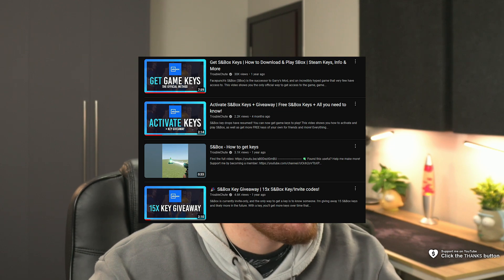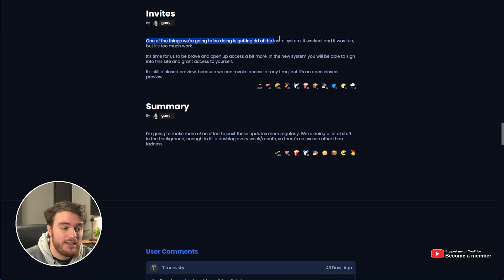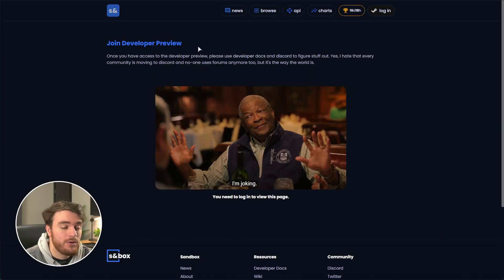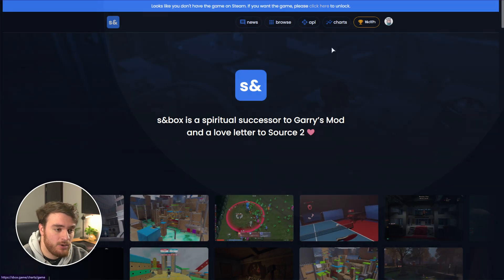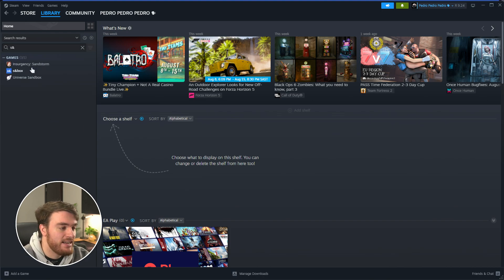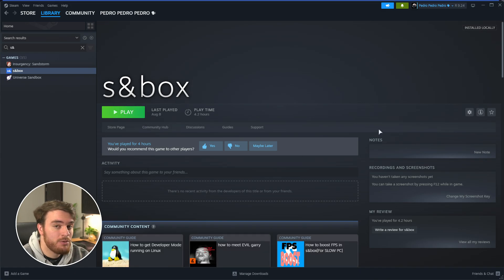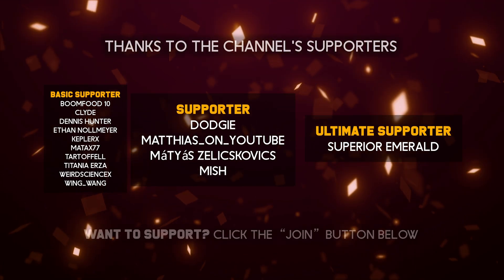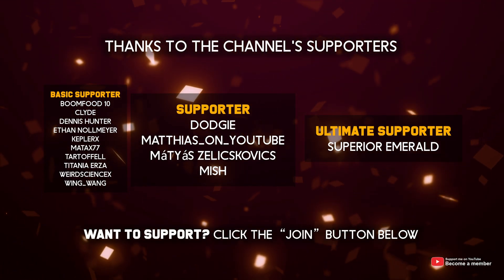EVERYONE Gets S&Box for FREE! Complete Guide | 2024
SS&Box, the successor to Garry's Mod was previously only accessible by getting a key given to you. Now: Everyone can get access, even you! This guide shows you the very simple process of getting access to S&Box - As well as the important info of keeping access once you have it.

Timestamps:
0:00 - Intro/Explanation
0:40 - Get S&Box Key FREE
1:28 - IMPORTANT: Keep access to S&Box